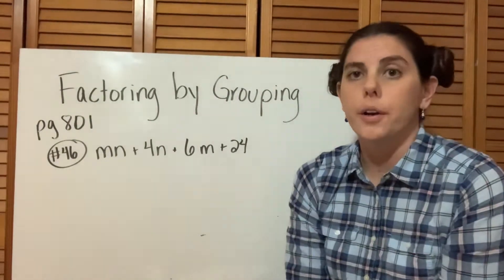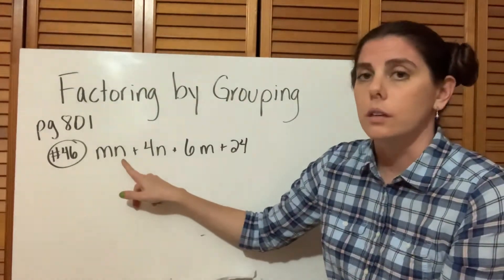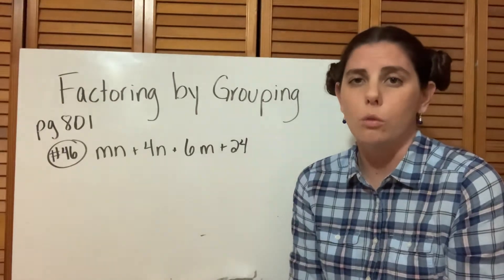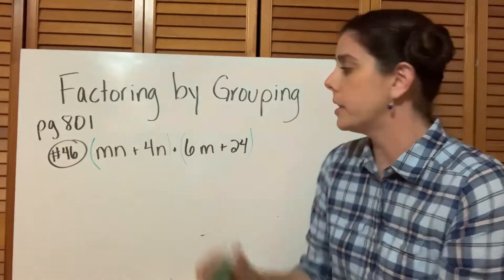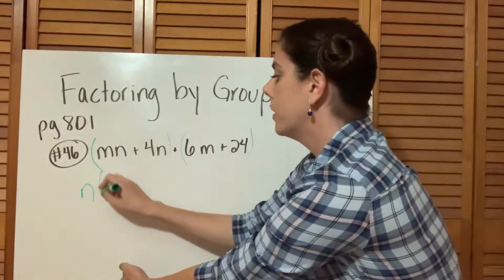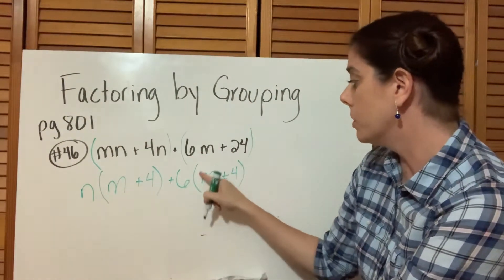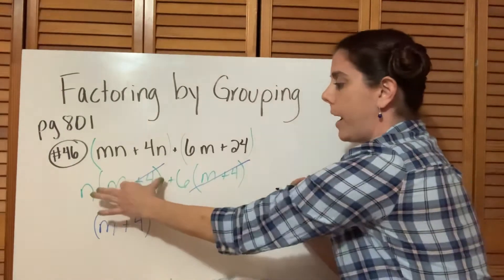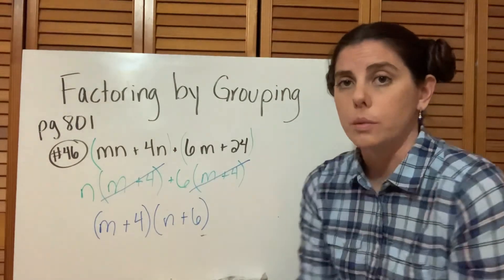Factoring by Grouping